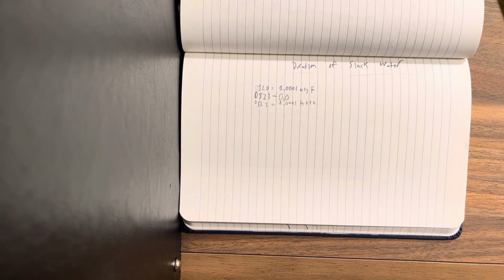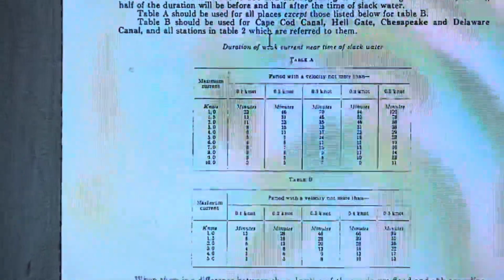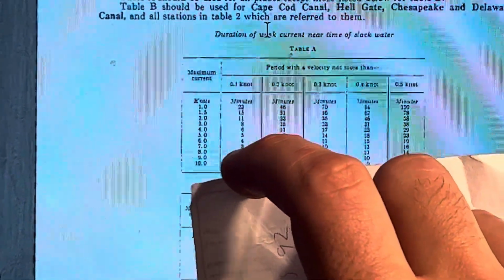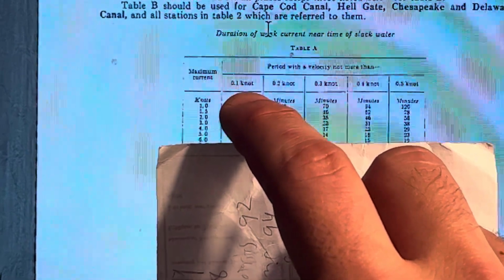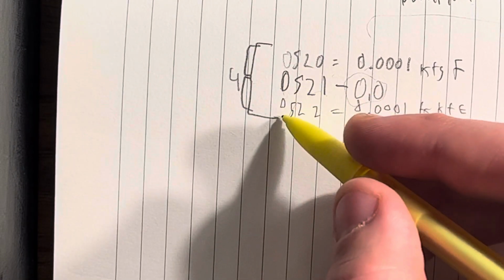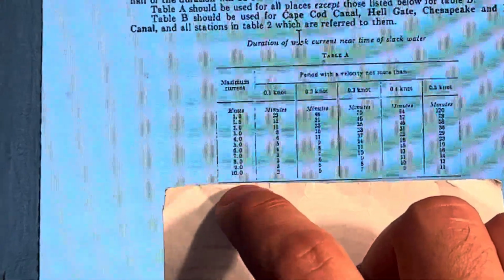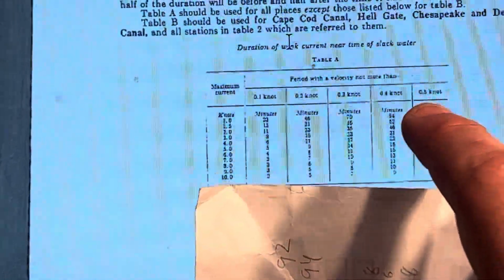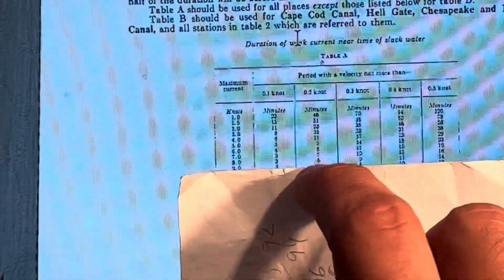5: Duration of Slack Water